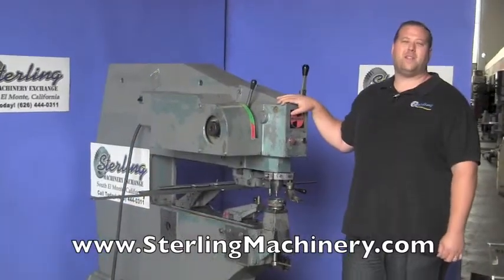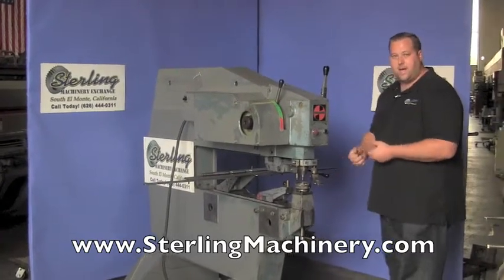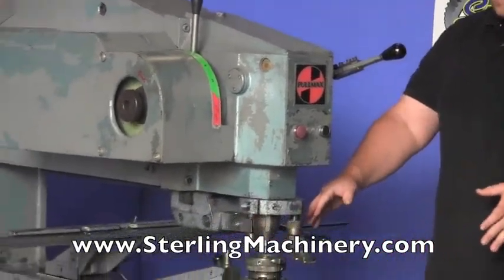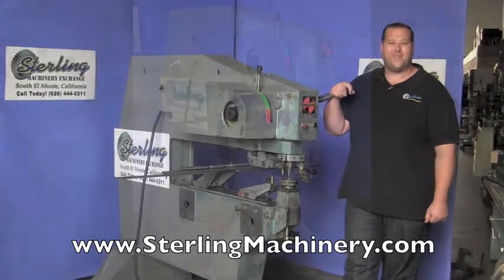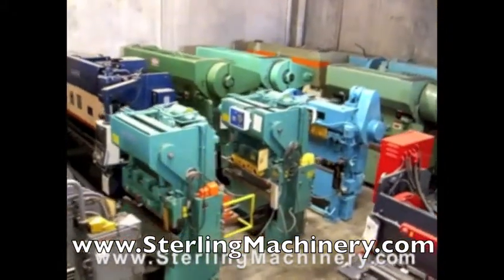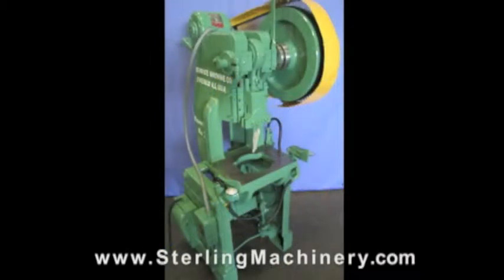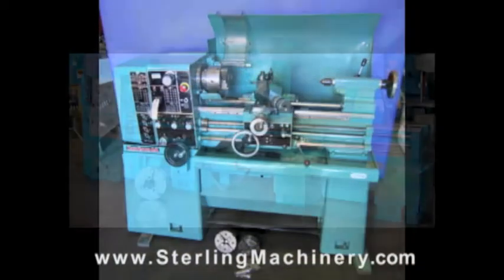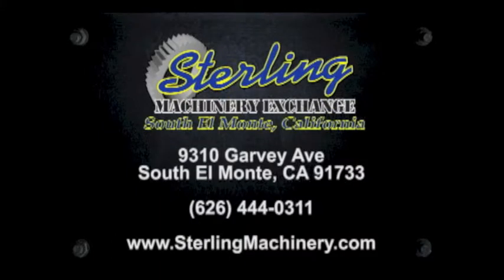40" Used Pullmax Nibbling and Shearing Machine, Mdl. P21S, Circle Cutter Attachment, Variable ...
40" Used Pullmax Nibbling and Shearing Machine, Mdl. P21S, Circle Cutter Attachment, Variable Speeds,